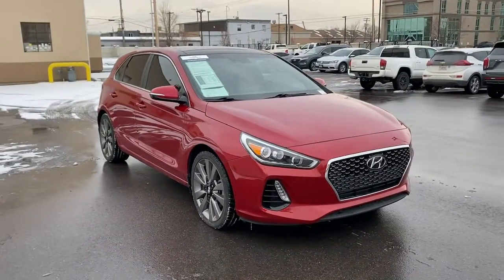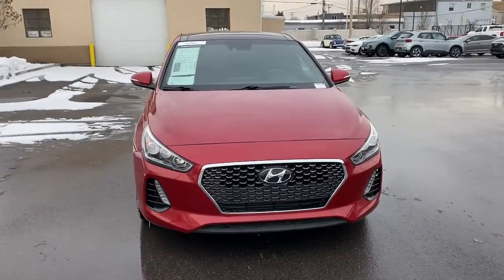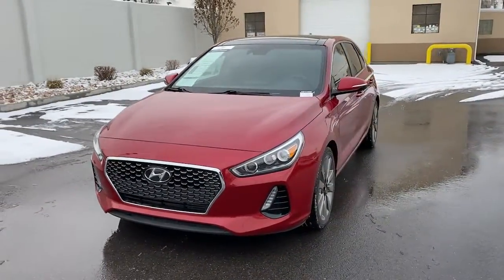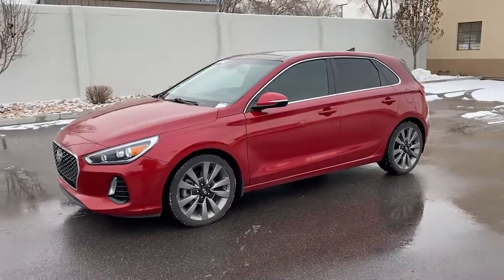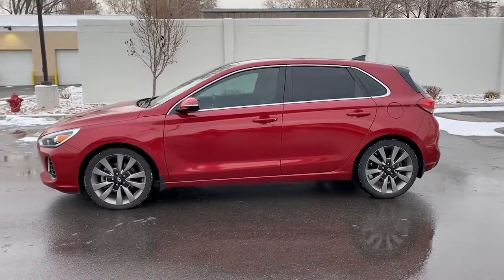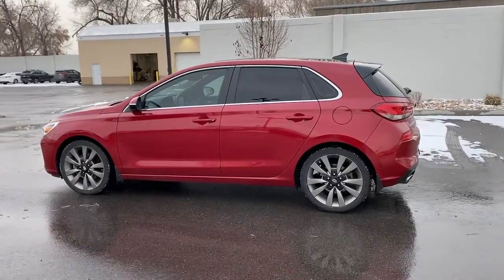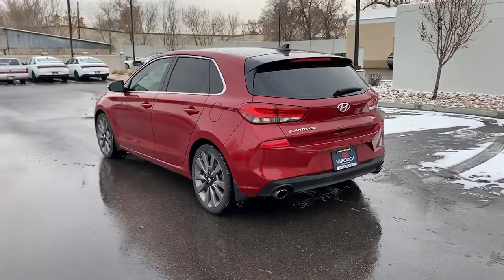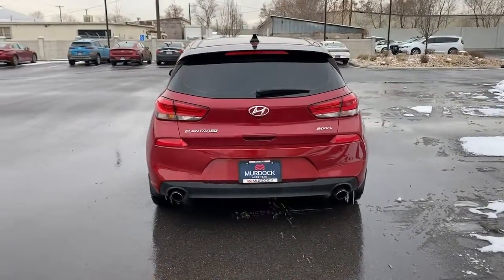2018 Hyundai Elantra_GT Murray, Salt Lake City, SLC, Sandy, West Jordan FD7316MB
Scarlet Red Pearl Used 2018 Hyundai Elantra_GT Sport available in 4646 South State Street, Murray, Utah at Murdock Hyundai of Murdock. Servicing the Murray, Salt Lake City, Sandy, West Jordan, UT area.

**2018 Hyundai Elantra GT Sport**brbr*1.6 L TURBObr*LEATHER SEATSbr*HEATED/ VENTILATED FRONT SEATSbr*INFINITY PREMIUM AUDIObr*PANORAMIC SUNROOFbr*SPORT TECH PACKAGEbr*8 NAVIGATION SYSTEMbr*APPLE CARPLAY/ ANDROID AUTObr*SMART CRUISE CONRTOLbr*AUTO EMERGENCY BRAKING W/ PEDESTRIAN DETECTIONbr*LANE KEEP ASSISTbr*BLUELINK EQUIPPEDbr*LED HEADLIGHTS & TAIL LIGHTSbr*18 ALLOY WHEELSbr*MANUFACTURE BUYBACKbrbr**MURDOCK CERTIFIED**brIncludes the following items:br* Full comprehensive multi-point inspectionbr* Factory Certified Technicianbr* Three month 3000 mile warrantybr* Complimentary carwashes for lifebr* Five-day exchange policybr* Free annual state inspectionbr* CarFax Reportbr* Uber/Lyft appointment transportationbr* WiFi soda and snacksbrbrbr*Manufacturer Buyback Branded Titlebr*FACTORY WARRANTY with ADDITIONAL BUYBACK COVERAGEbr*All prices reflect dealer arranged financing.brbrCALL FOR AN APPOINTMENTbrbr.brbrAt Murdock Hyundai we know that YOU are the heart of our Business! Our goal is not to sell a car it is gain a relationship so we can help you with all your auto needs for years to come! This is only possible by making sure we take care of you! Internet Price based on financing through the dealership to receive entire discount.brbrbr26/32 City/Highway MPGbrbrAwards:br  * 2018 KBB.com 10 Most Awarded Brands   * 2018 KBB.com 5-Year Cost to Own Awards